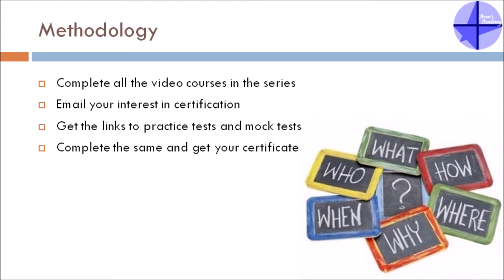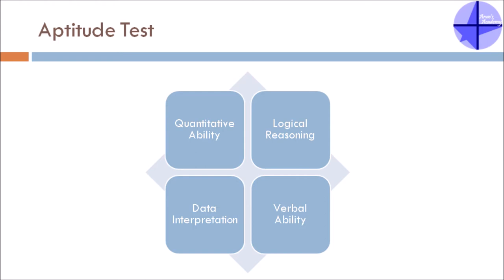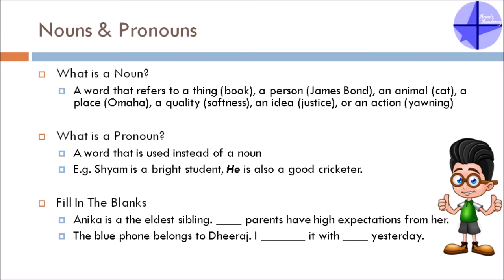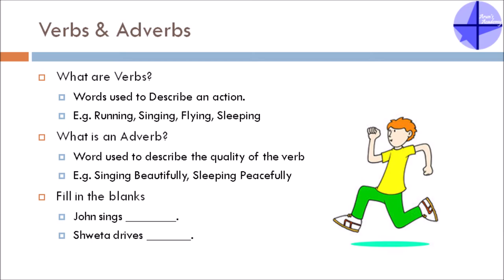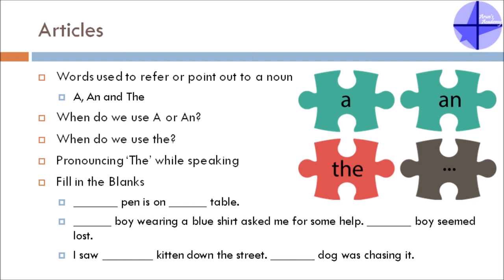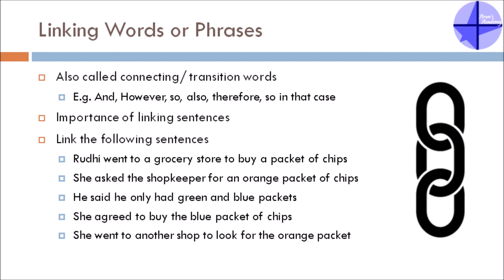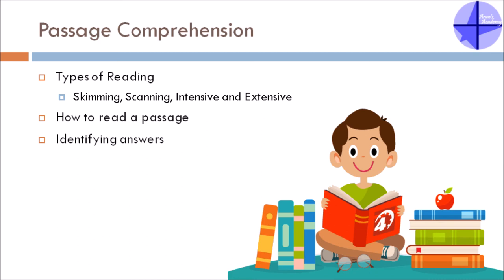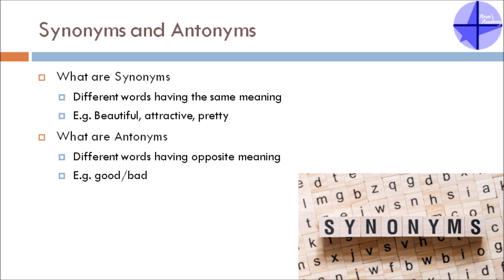Part 1 (Intro/VA) Certified Competitive Exam Ready Candidate | Arun's Academy | FREE Aptitude Course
Certified Competitive Exam Ready Candidate (CCERC) is a comprehensive aptitude training course being offered absolutely free of cost from Arun's Academy, unit of M/s MOW Solutions Private Limited.

This is a highly useful course for final and pre-final year students doing graduation and post graduation. Also for those preparing for competitive exams like CAT, GMAT etc.

This is the first part of the series of course videos and covers the introduction to aptitude & competitive exams and verbal ability.

Through these courses we want to achieve our vision to help improve lives of a million people.

Course Timeline:
Online Learning Do's & Don'ts - 00:41
Benefits & Limitations of Online Learning - 00:46
Introduction & Course Objectives - 01:07
CCERC Course Methodology - 01:31
Defining Aptitude - 02:29
Why Learn Aptitude? - 03:12
Major Sections in Aptitude Tests - 06:59
Key Traits to Crack Aptitude Tests (ASAC) - 12:29
Introduction of Joanathan Pereira - 15:33
Verbal Ability Session Plan - 17:01
Nouns & Pronouns - 17:45
Verbs & Adverbs - 22:22
Adjectives - 25:56
Articles - 30:08
Linking of Sentences - 37:55
Passage Comprehension - 41:41
Synonyms & Antonyms - 49:08
Summary, Queries & Feedback - 54:37
Credits & Closure - 59:37